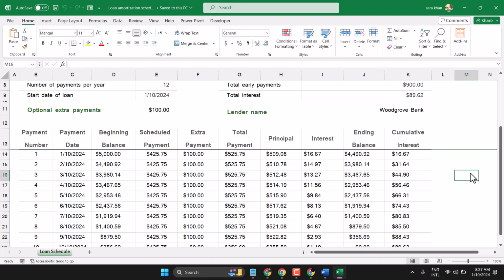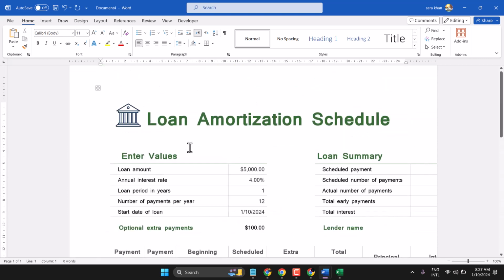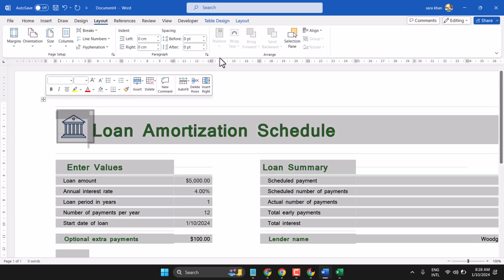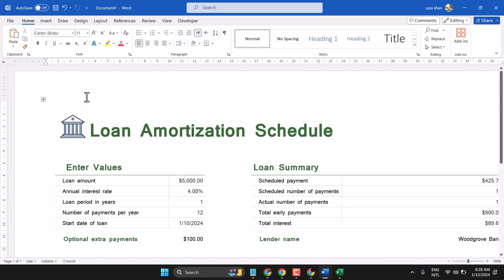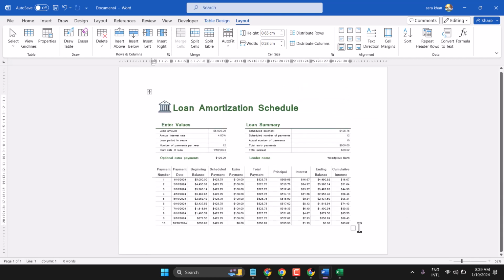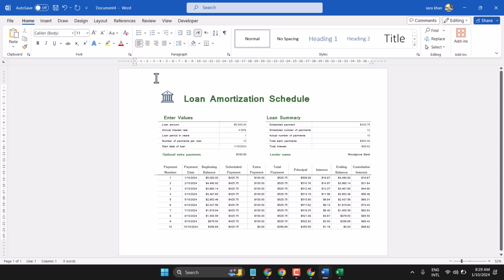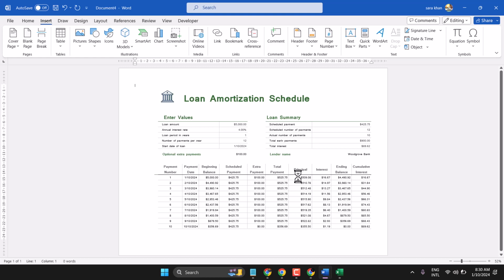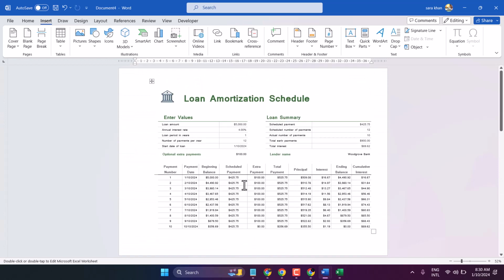How to convert an Excel document into Word document | How to copy table from excel to Word